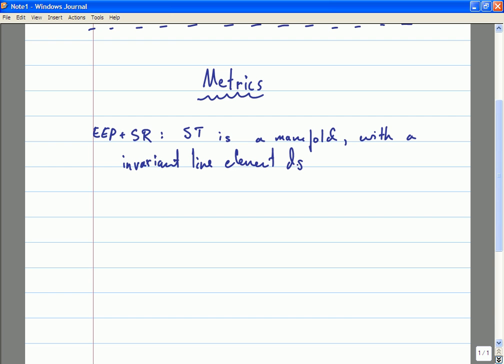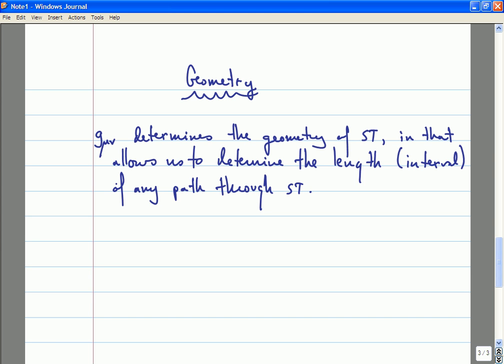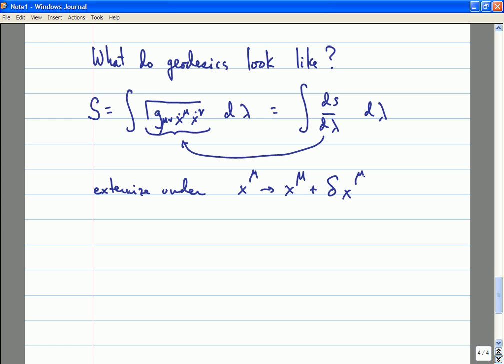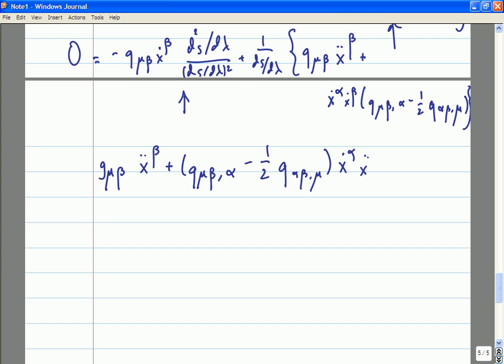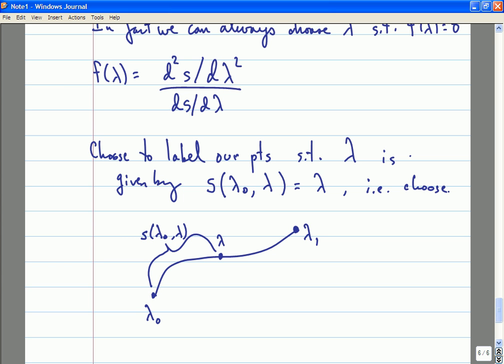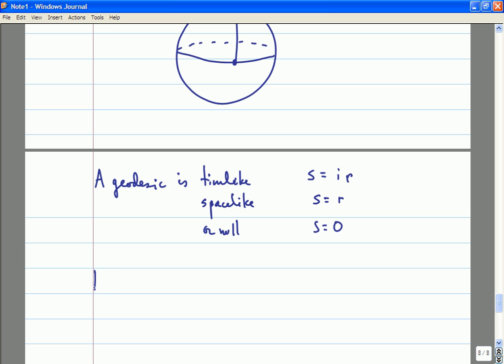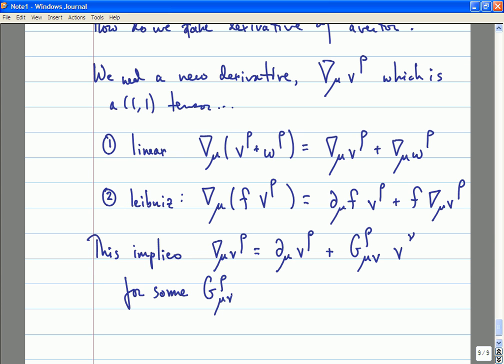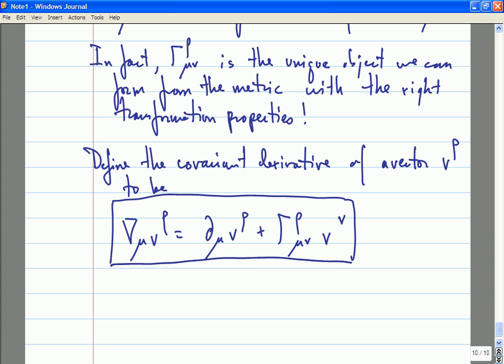General Relativity, Lecture 8: Metrics, Geodesics and Geometry.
Lecture 8 of my General Relativity course at McGill University, Winter 2011.  Metrics, Geodesics and Geometry.